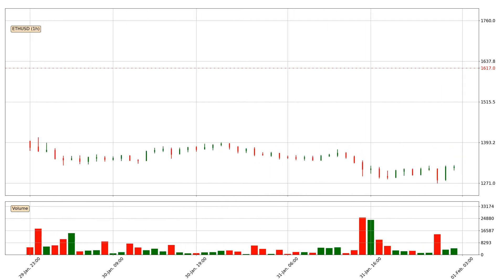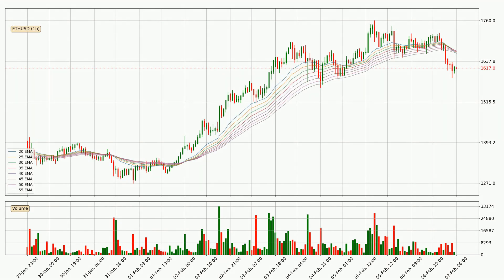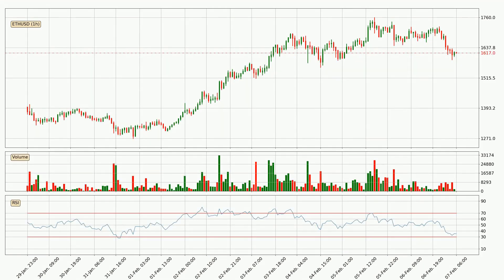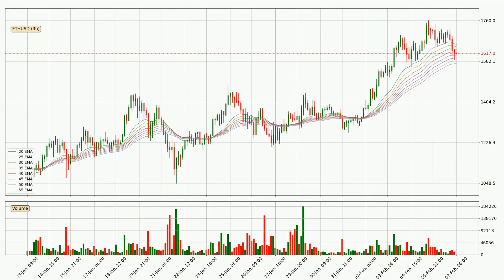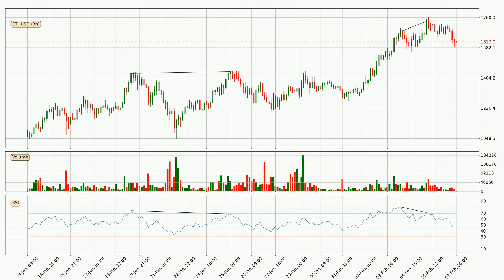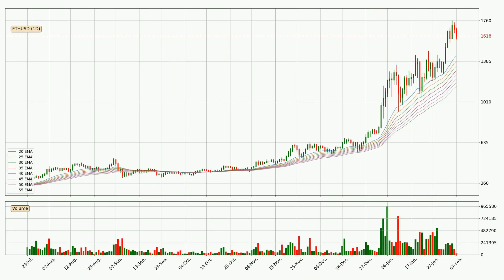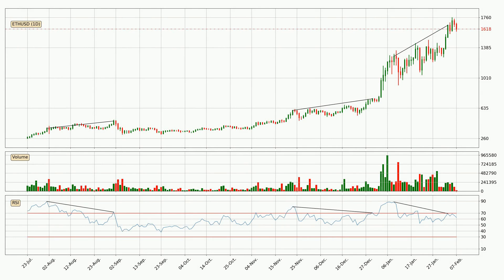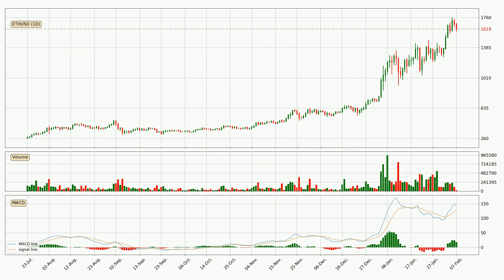Daily Update Ethereum | What The Technical Analysis Predicts? | FAST&CLEAR | 07.Feb.2021